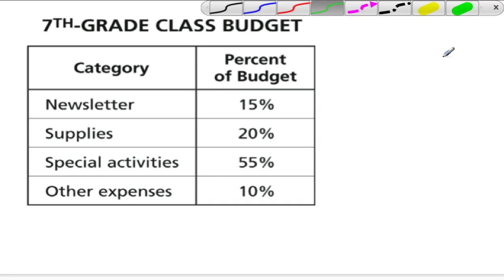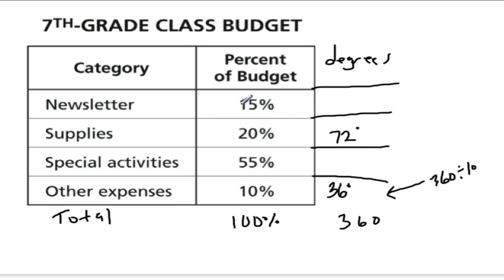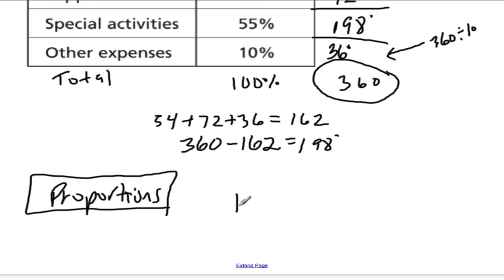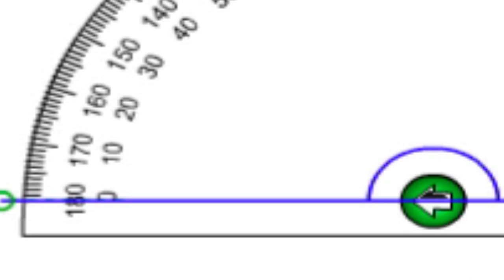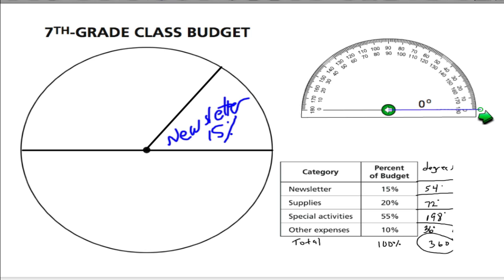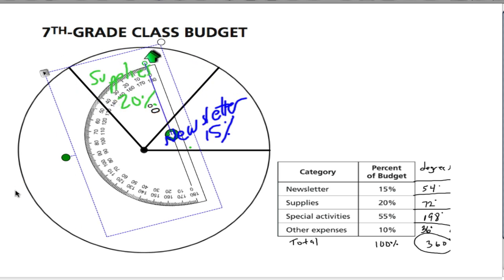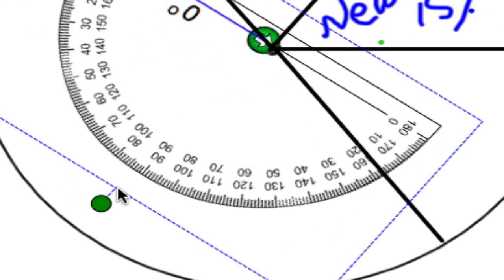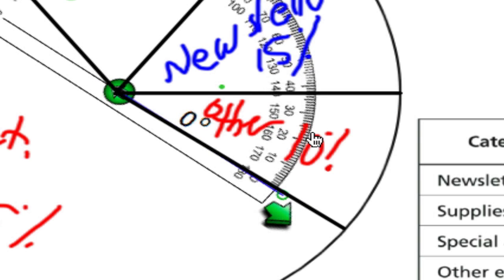Protractors and Circle Graphs - M8, S2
Use a protractor to construct a circle graph from a table of percents.